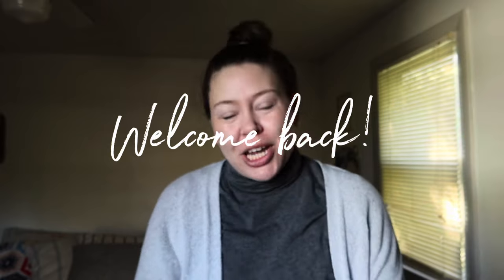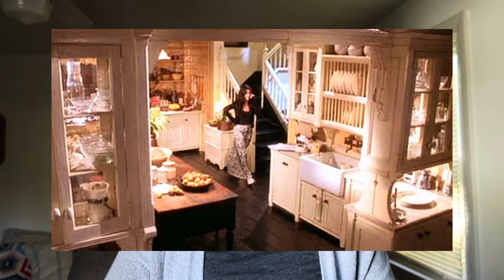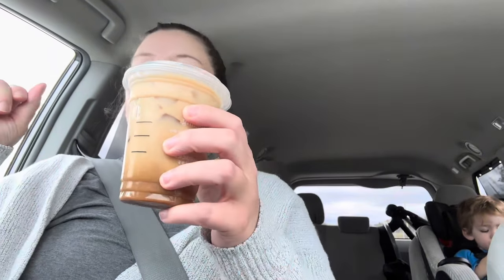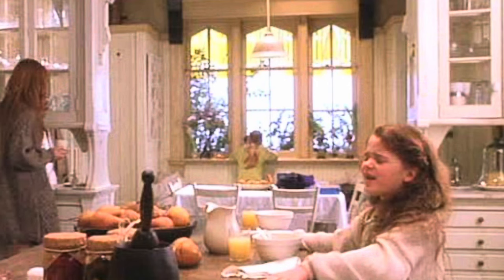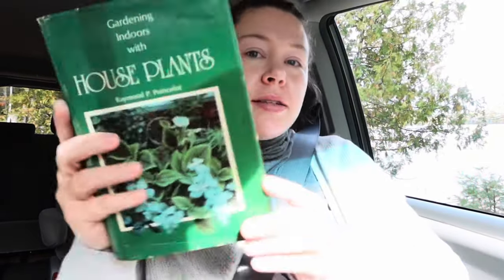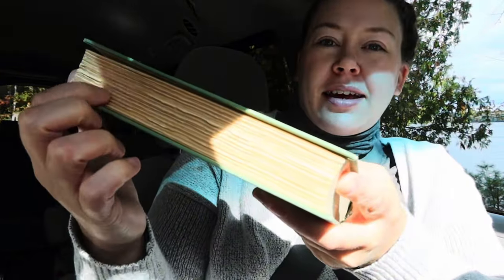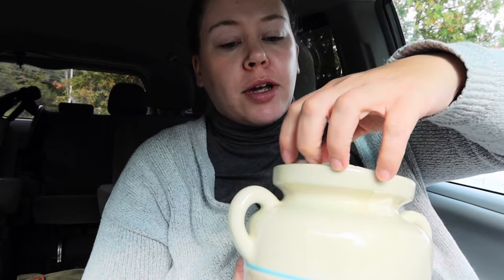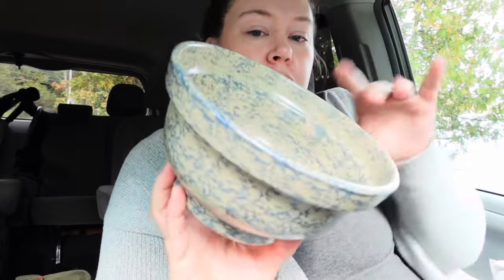Thrift haul inspired by Practical Magic! Thrift with me during fall in Maine!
Make sure to follow me over on instagram where I post in my stories daily and share tons of hauls & thrifting content!

My Reselling Organizer